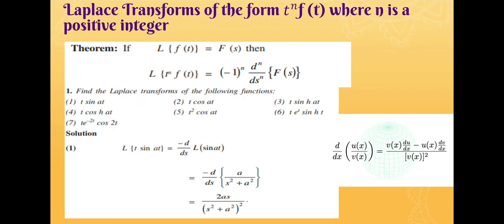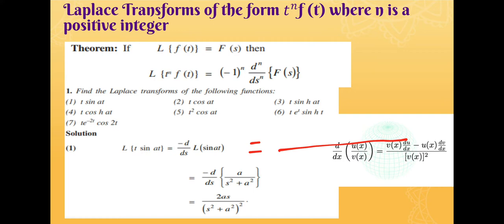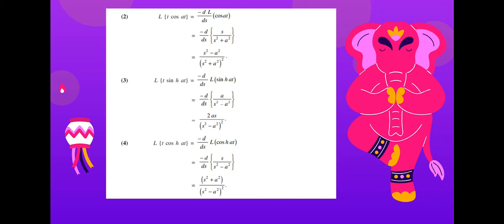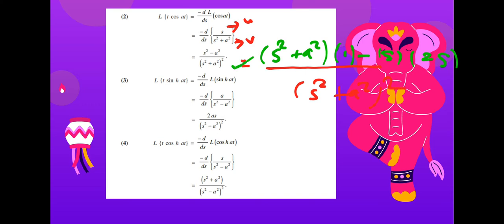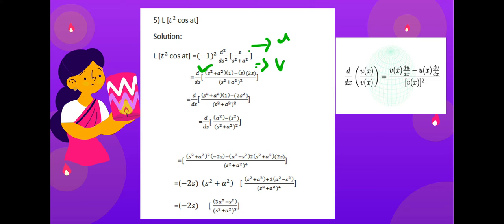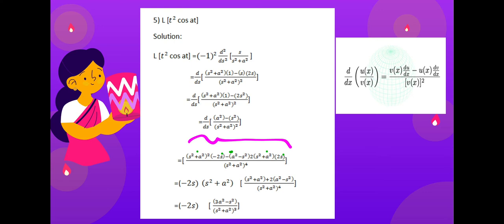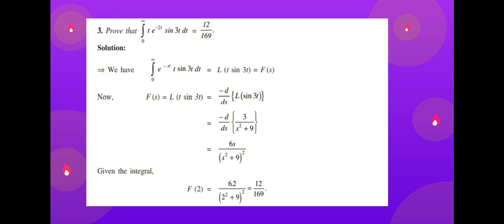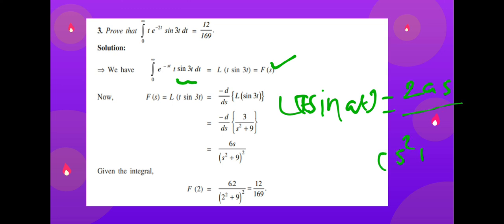Laplace transform of (t f(t))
This video explains Laplace transform of [ t f(t) ]